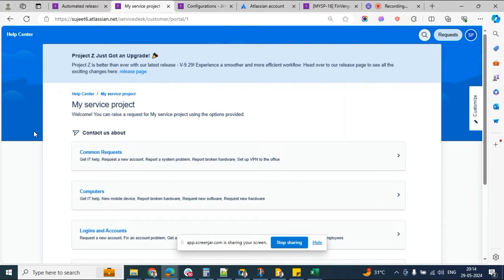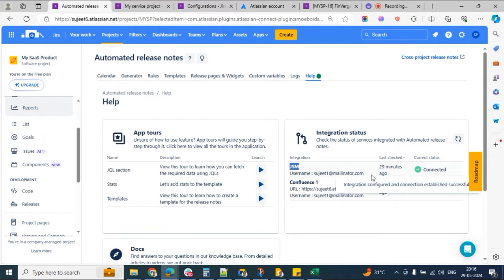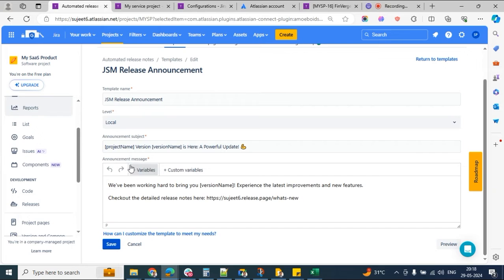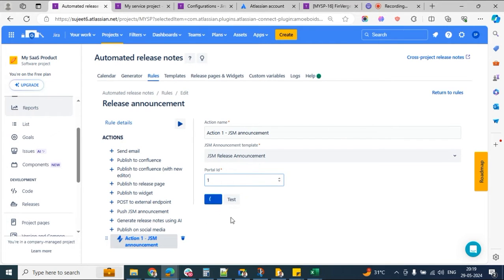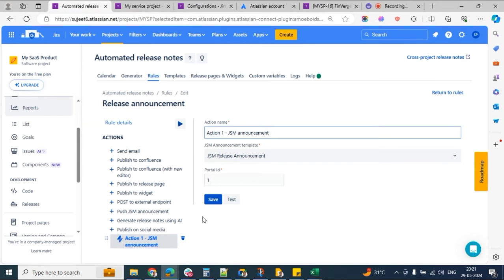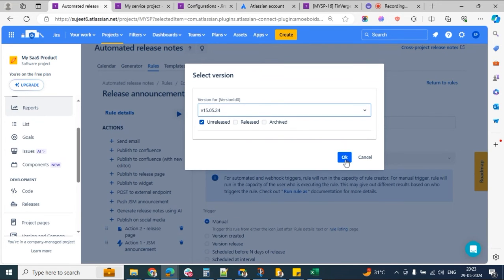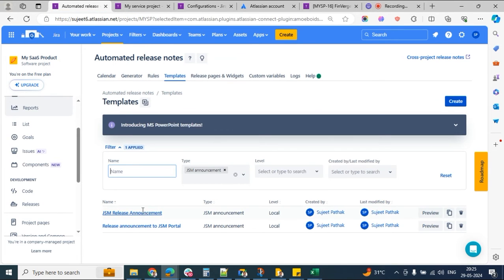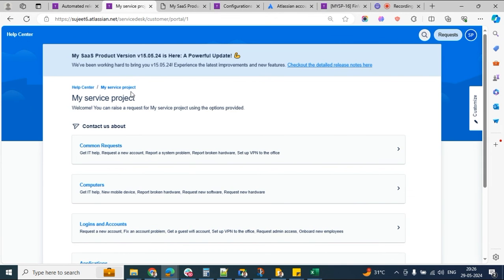Automate Release Announcements in Jira Service Management Customer Portal Using ARNR App for Jira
Effortlessly Automate Release Announcements in Jira Service Management

Keeping your Jira Service Management (JSM) customers informed about new software releases has never been easier! 🚀 With the Automated Release Notes & Reports app for Jira, you can automatically publish release updates directly to your JSM customer portal, ensuring your users always have real-time access to the latest product developments.

Gone are the days of manually posting updates—this feature ensures that your release notes are instantly available to customers, improving transparency, communication, and engagement. By streamlining your release management process, you not only save time but also enhance the overall customer experience.

🔍 What You’ll Gain:
 ✅ Learn how to automate release announcements to your JSM customer portal
 ✅ Find ways to eliminate manual posting for timely updates.
 ✅ Discover the link announcements with detailed release notes for complete transparency.
 ✅ Explore ways to customise messages with templates and dynamic variables.
 ✅ Understand how to enhance the customer experience by providing clear, professional updates.

📌 Jira Admins looking to streamline their release communication
📌 Product Managers who want to keep customers updated without any hindrance
📌 Support Teams ensuring users have access to the latest release details